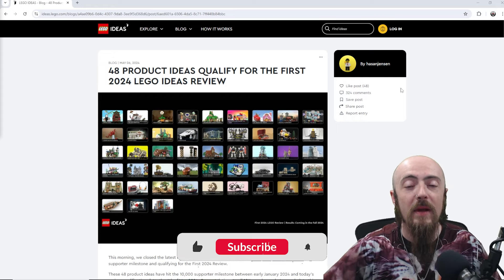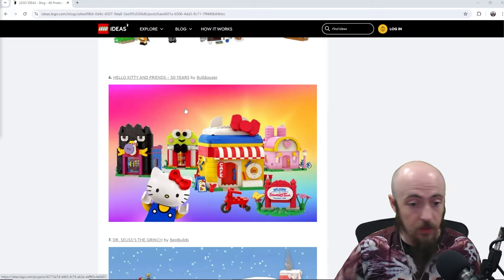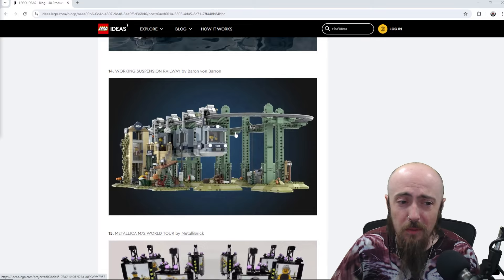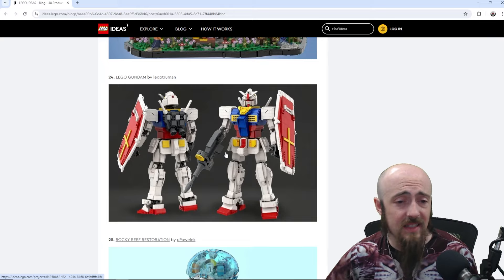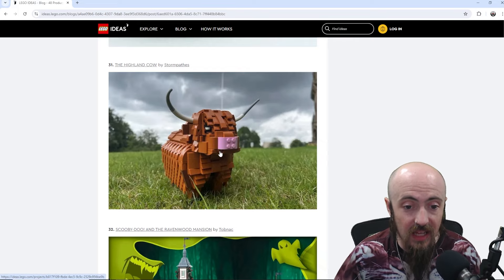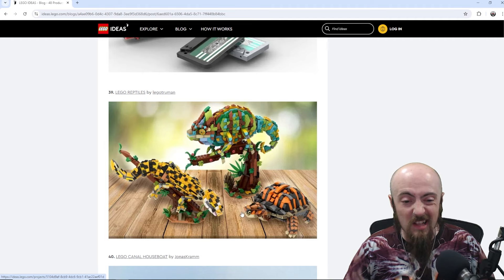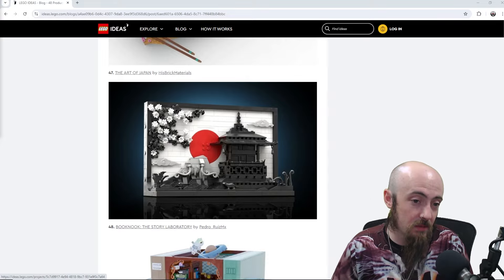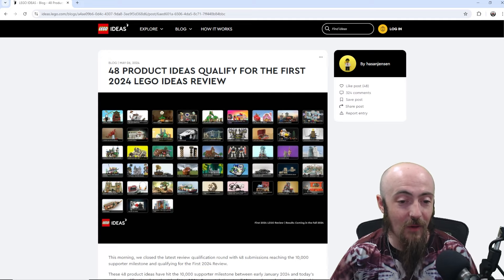UPCOMING Lego Ideas Sets Are TOO GOOD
Looking at all the upcoming Lego Ideas sets up for review and they are all too good to choose from!